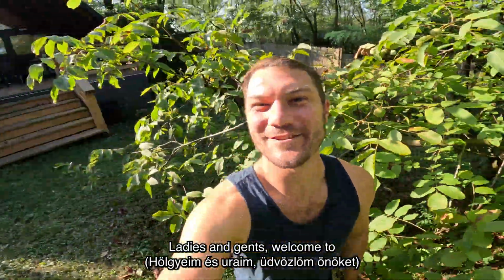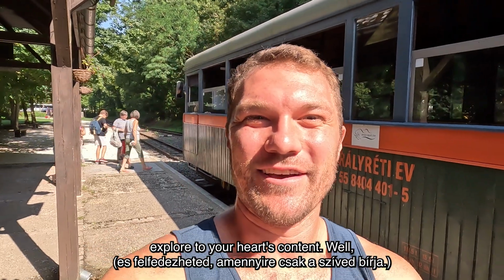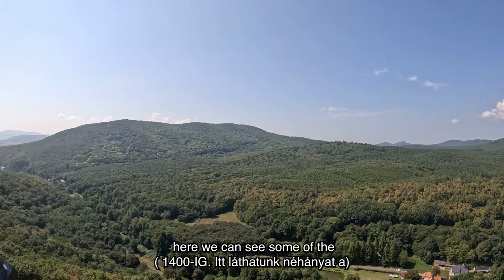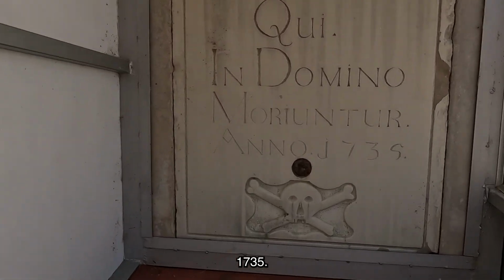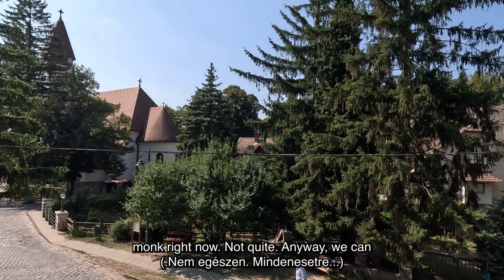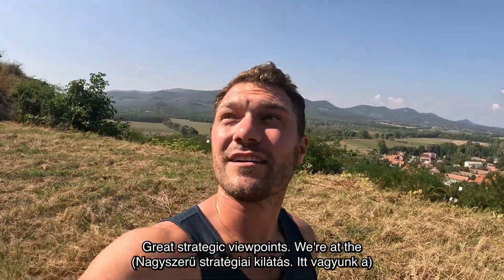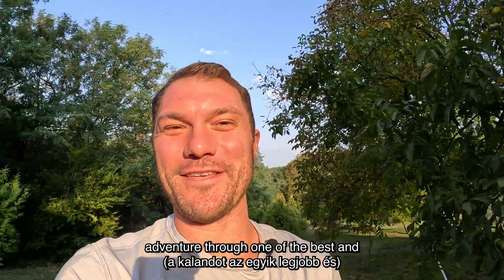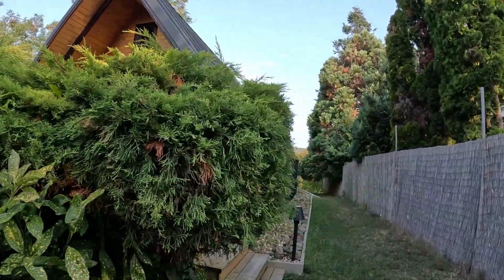Insanely beautiful part of Hungary: the Danube Bend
for the stunning accommodation. Nagymaros and the Danube bend are super special and we loved our stay and all of the exploration in the surrounding region.
I also just want to say a big thank you for all the support you’ve shown so far. Over the past two weeks, we’ve filmed the first two episodes of the HungaryWithWillie travel series in Göcsej and Hortobágy. My aim is to have 5-6 episodes ready by the end of autumn, with plans to release them in early 2025, complete with professional filming, editing, sound, and music. We have a few more shoots scheduled in September and October, and after that, we’ll dive into the editing process. So far, we’ve received 443 donations from wonderful supporters like you. The total goal is 500, and we’re aiming to reach 450 by the end of this week. If you'd like to help us get there, even a small donation would make a difference!

At the moment, I’m in the process of relaunching to include more information about this project and my work. In the meantime, PayPal and Revolut are the best ways to contribute.

Looking ahead, my long-term goal is to release these 6 episodes on my YouTube channel, with a larger media campaign planned for February or March. Ideally, we’d love to secure a production deal that will help us bring our vision of an English-language series about the entire Carpathian Basin to life—hopefully on platforms like Netflix, HBO, or another major streaming service.

Your donations go directly towards covering production costs, including the crew, travel expenses, lodging, and editing time, and they enable me to focus on this project full-time throughout the fall. I’m giving it my absolute all, because that’s the only way I know how to do it.

Thank you again for all your support—I’m so excited to share what we’ve been working on with you. I’ll be posting clips and updates across social media in the lead-up to the premiere, so you’ll get a sneak peek at all the amazing moments you’ve helped create.

Warm regards,
Willie